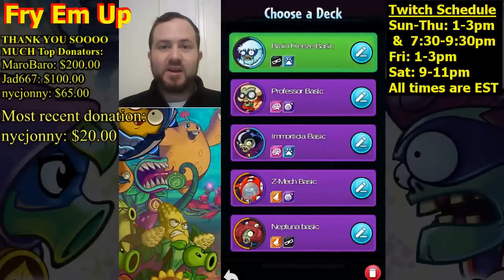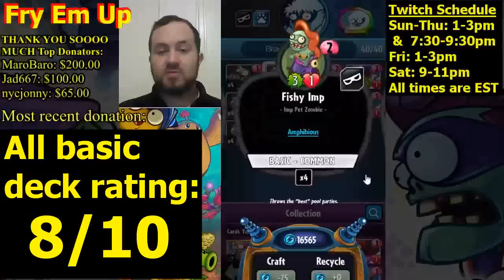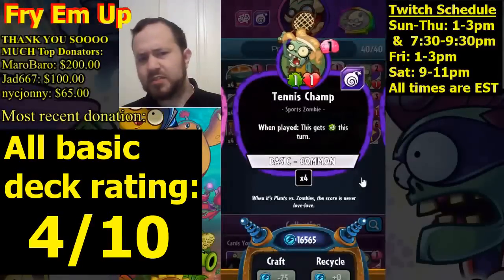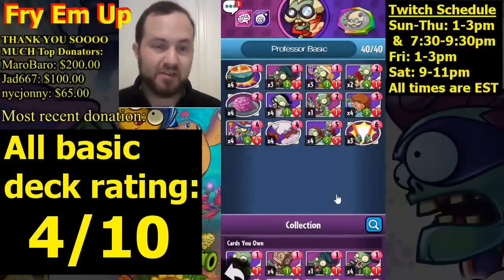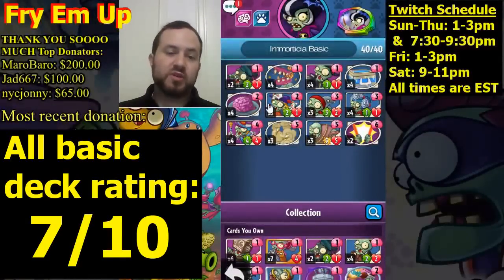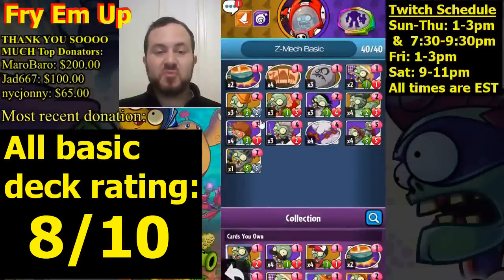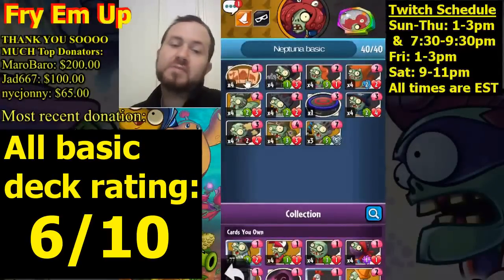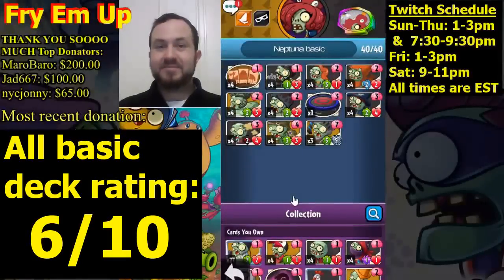PvZ Heroes Basic Cards Decks: Brain Freeze, Professor Brainstorm, Immorticia, Z-Mech, Neptuna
PvZ HEROES GAMEPLAY, TUTORIAL, HIGH RANKED, GOOD AND CHEAP. Please comment your favorite strategies, decks, and anything else PvZh related.

Hey, this is Fry, AKA Fry Em Up. Check me out on Twitch Sun.-Fri 1-3 pm eastern time (which is 10am-noon pacific), and Saturdays from 9pm to 11pm. Hope this video helps you, see you in the game!

Top donors can now choose which cards I craft, see my twitch page for more details.